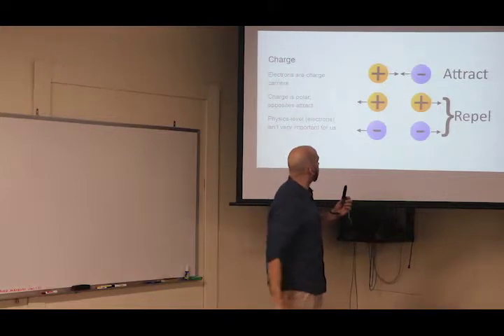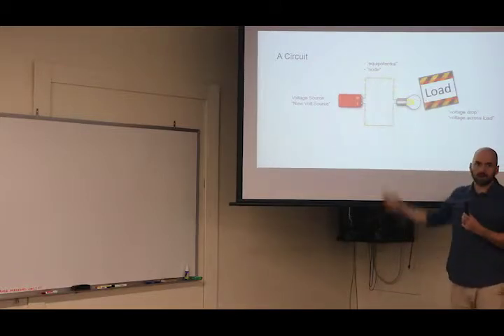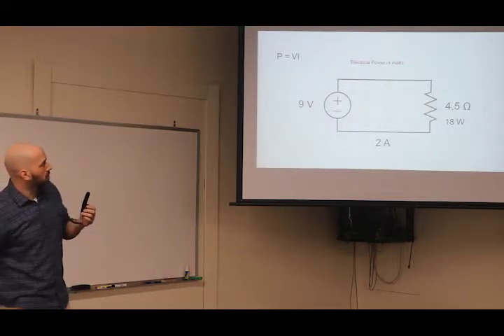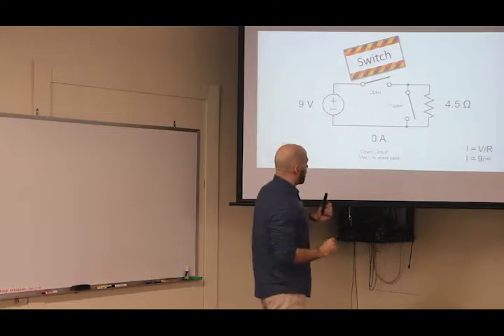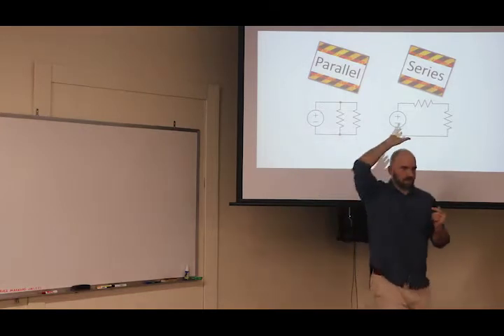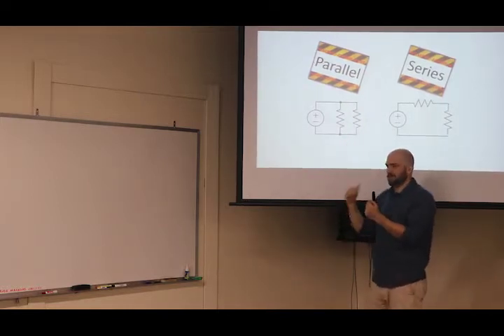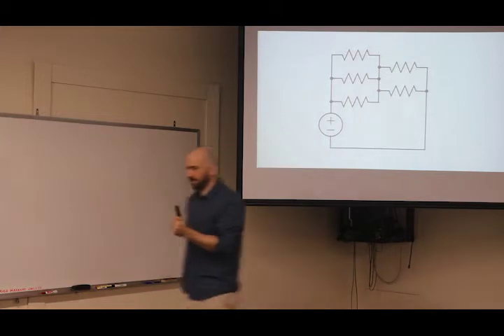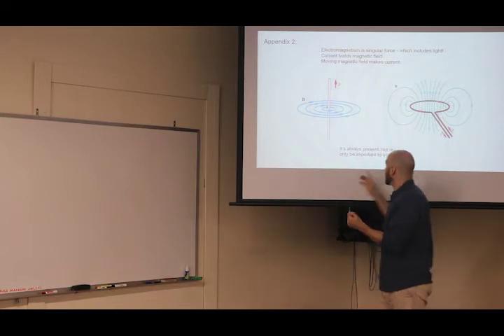Foundations for Industrial Automation | Part 1 : Electric Circuits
This course teaches the concepts needed to implement modern industrial automation systems.

Class 1 covers the physics and function of electric circuits.

Recorded in front of a group of mechanical engineers in the mold manufacturing industry.

Taught by Derek Scherer in 2019